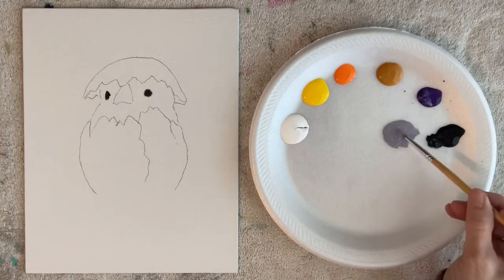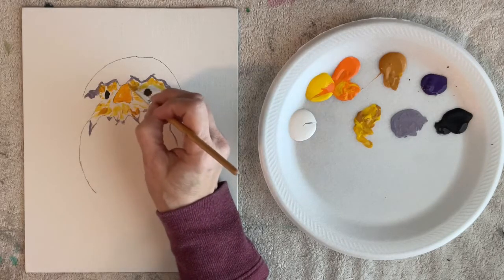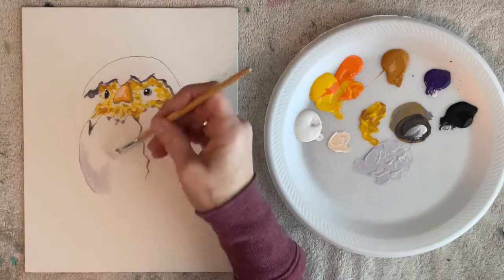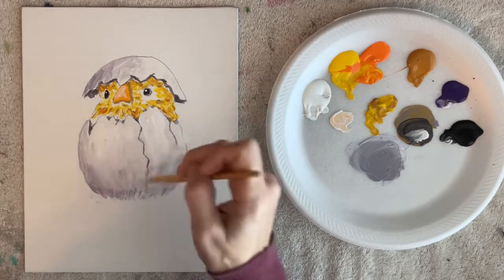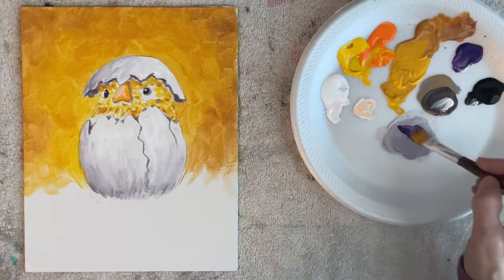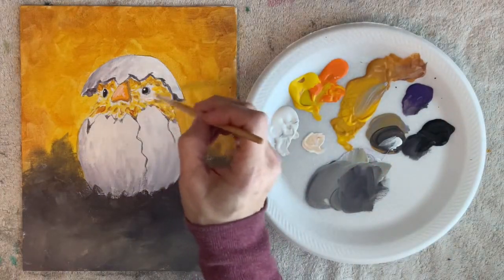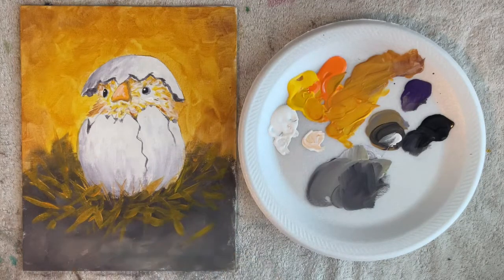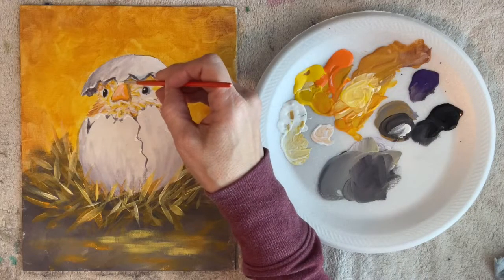How to paint loose | easy paintings | beginner acrylic painting tutorials | FREE traceable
In this video, I’ll walk you step by step through this painting of a baby chick breaking out of an egg.

THINGS TO REMEMBER WHILE PAINTING…
✔️Use your artistic license. Change colors or anything else you’d like. The reference photo doesn’t have to be cloned.
✔️Paint loosely! Keep your brush moving, and DON’T overthink it!
✔️Use the largest brush you can, for the area you’re working on.
✔️Display your art! This is something YOU created. Show it off!

FREE outlines and reference photos are on my Facebook page